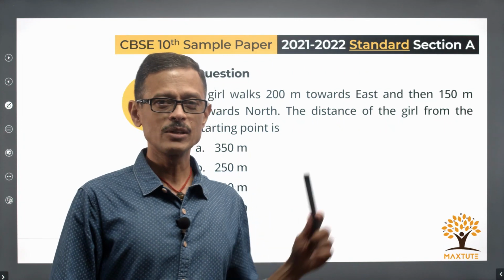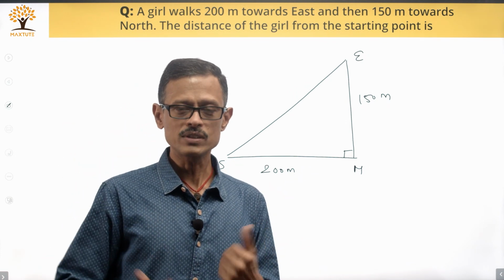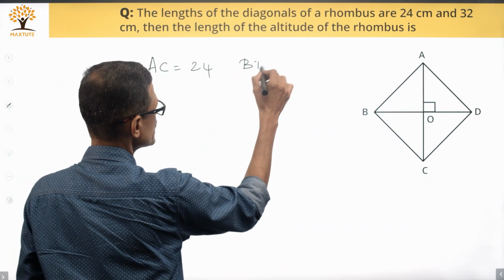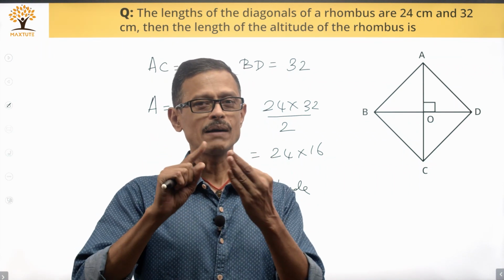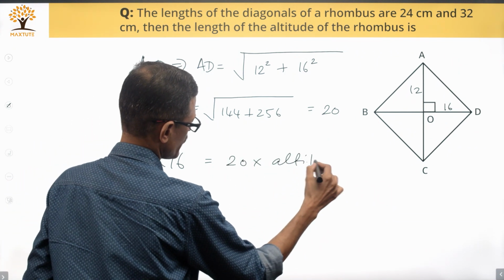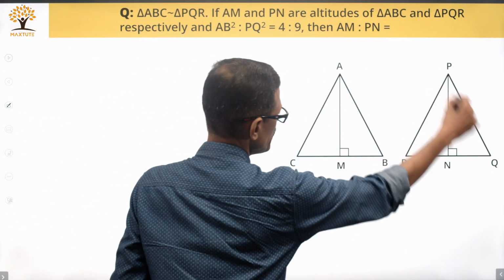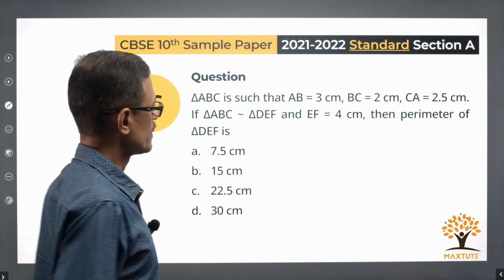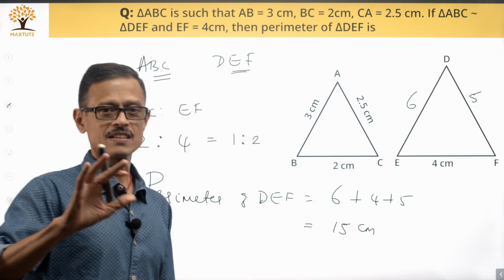MCQs Triangles Class 10 with solutions | CBSE Sample Paper Standard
CBSE Sample Paper Standard 2021-22 | 4 MCQs Triangles Class 10 with solutions. These questions appeared as part of the Standard Sample Paper given by the CBSE Board for Class 10 Term I - AY 21-22. These questions are a part of Section A of the CBSE sample paper.

Question 3

A girl walks 200 m towards East and then 150 m towards North. The distance of the girl from the starting point is

Question 4

The lengths of the diagonals of a rhombus are 24 cm and 32 cm, then the length of the altitude of the rhombus is

Question 6

∆ABC~∆PQR. If AM and PN are altitudes of ∆ABC and ∆PQR respectively and AB2 : PQ2 = 4 : 9, then AM : PN =
a. 16 : 81
b. 4 : 9
c. 3 : 2
d. 2 : 3

Question 16

∆ABC is such that AB = 3 cm, BC = 2 cm, CA = 2.5 cm. If ∆ABC ~ ∆DEF and EF = 4 cm, then perimeter of ∆DEF is

Chapters:
00:00 - Introduction
00:16 - Question 3
00:44 - Solution
01:59 - Question 4
02:13 - Solution
05:15 - Question 6
05:53 - Solution
06:49 - Question 16
07:16 - Solution

Looking for class 10 maths MCQ term 1? Check out MCQ questions for class 10 maths at school.maxtute.com

Looking for more Important MCQs class 10 maths Chapter 6: Triangles? for a series of chapter tests and check-point quizzes.

Checkout ncert solutions for class 10 maths chapter 6 at practice-questions.maxtute.com